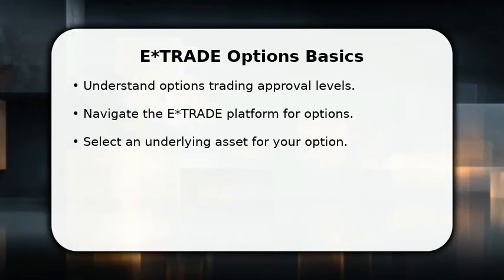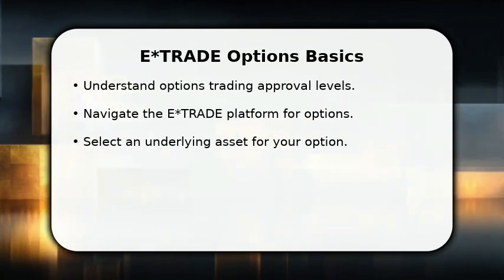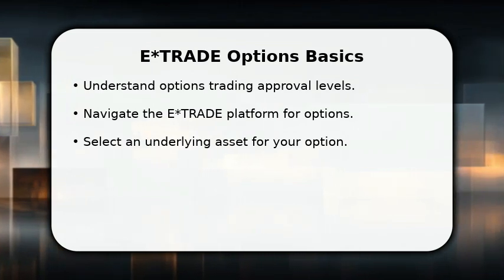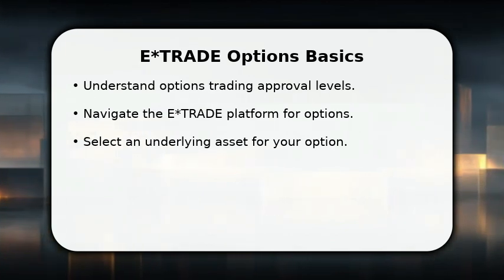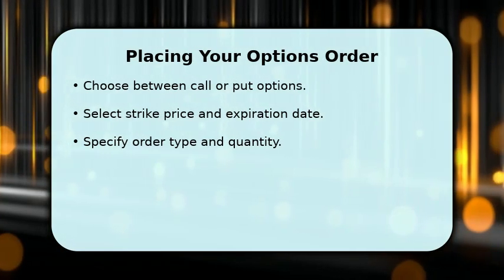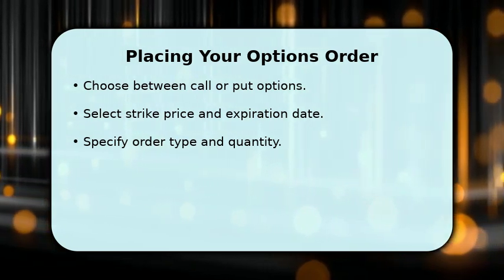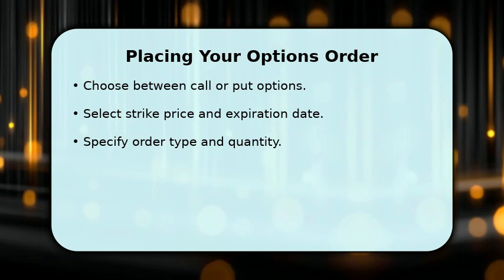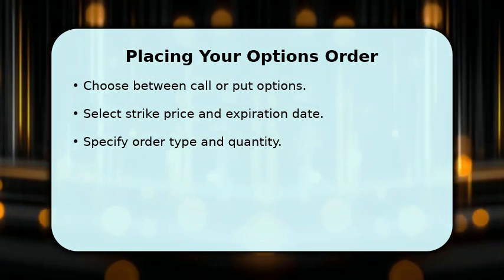How to Buy Options on Etrade (Only Way)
In this video, we'll walk you through the step-by-step process of buying options on Etrade. From creating an account to executing a trade, we'll cover everything you need to know to get started with options trading on Etrade. Whether you're a beginner or an experienced trader, this video will provide valuable insights and tips to help you navigate the world of options trading.